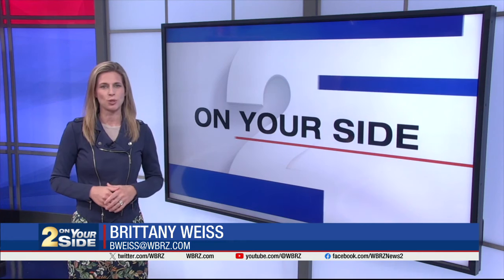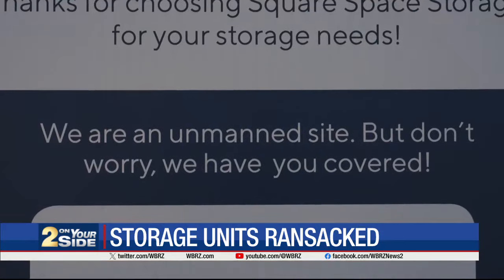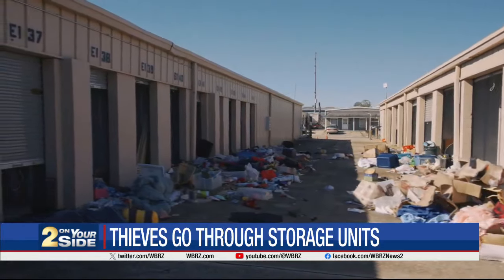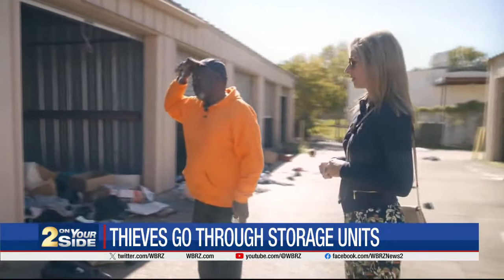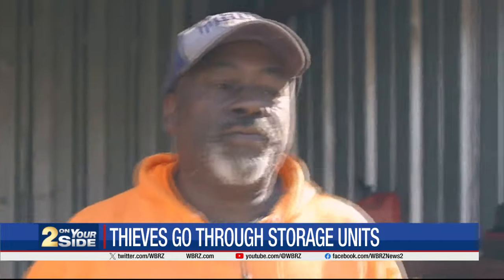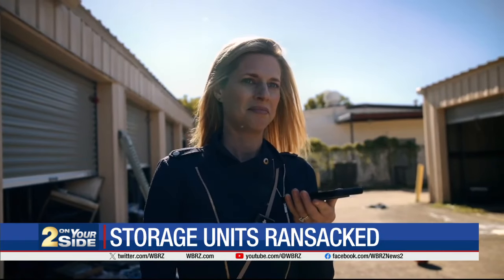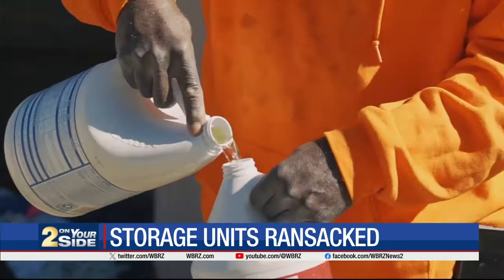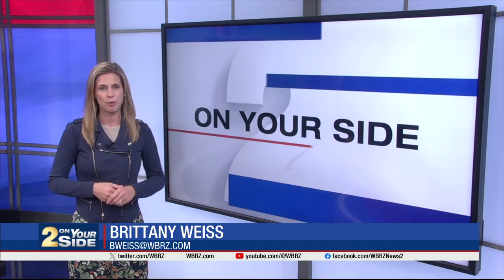Storage facility targeted by thieves, belongings discarded in mess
A Square Space Storage facility in Baton Rouge has been ransacked by thieves. Mark Gooden says the theft at the storage buildings went on for several weeks until nearly all 117 units were rummaged through or damaged in some way.